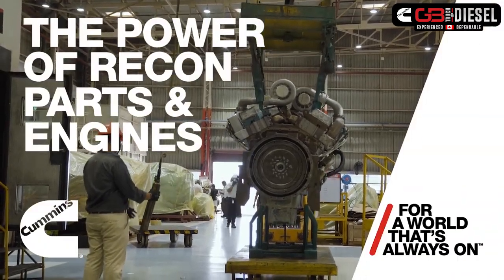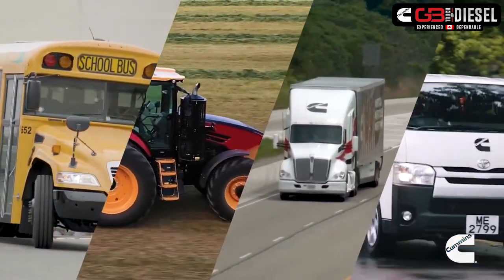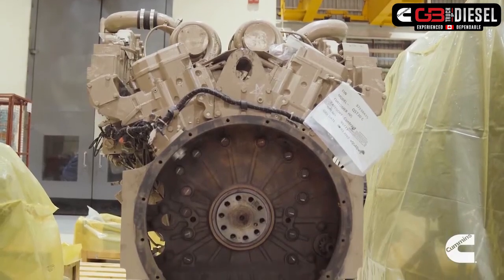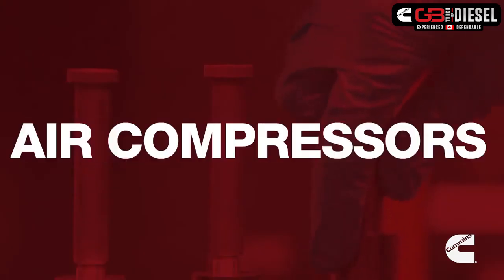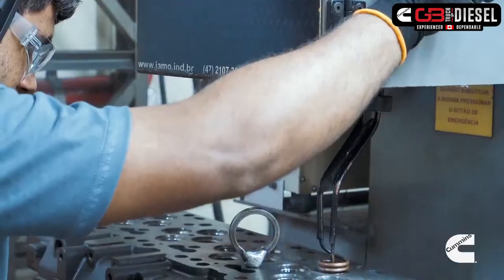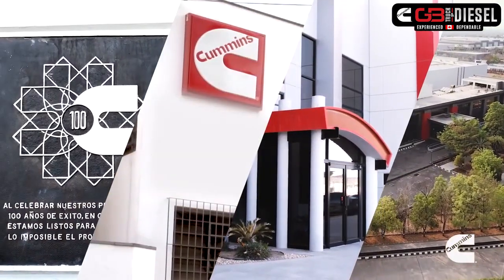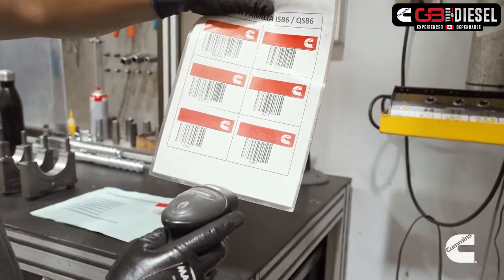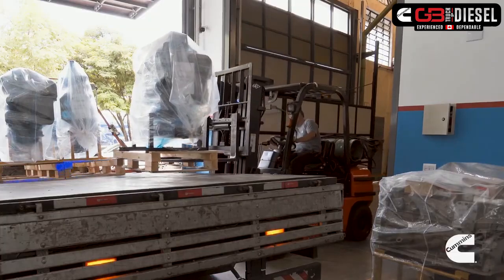Cummins Recon engine in Edmonton-G.B Truck and Diesel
Since 1973, Edmonton has relied on the professional efficiency of G.B. Truck and Diesel to get their trucks and diesel rigs back on the road. We are one of the oldest Cummins dealers in Edmonton, and we also repair and service Caterpillar, Detroit, and most diesel engines.
G.B. Truck & Diesel
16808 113 Ave NW Edmonton, AB T5M 2X3

Cummins parts Edmonton
Edmonton diesel truck repair
Cummins Edmonton
diesel repair Edmonton
Diesel Truck Repair Edmonton
Diesel Engine Rebuilders Edmonton
diesel shops in Edmonton
heavy duty truck repair Edmonton
heavy duty truck overhaul Edmonton
heavy duty truck rebuilders Edmonton
engine rebuilders Edmonton
diesel Edmonton
Diesel Performance Edmonton
Diesel Engine Repair Edmonton
Cummins engine rebuild Edmonton
Cummins Edmonton parts
Edmonton diesel
remanufactured engines in Edmonton
Diesel Engine Rebuilders Alberta
truck repair Edmonton
Edmonton diesel engine rebuilders
Diesel Engine Parts Edmonton
engine rebuild Edmonton
Edmonton engine rebuilders
Edmonton Cummins
Edmonton engine rebuild shops
Cummins Engine Service Edmonton
best diesel engine rebuilders in Edmonton
diesel shop Edmonton
engine rebuilder company Edmonton
Cummins remanufacturing Edmonton
Edmonton diesel engine remanufacturing companies
Edmonton Cummins engine rebuilders
rebuilt engines, Alberta
heavy equipment repair in Edmonton
Diesel Engine Parts and accessories Edmonton
rebuilt engines Edmonton
mobile heavy-duty mechanic in Edmonton
Commercial Truck Repair Edmonton
heavy equipment repair Alberta
fleet repair Edmonton
Edmonton diesel shops

Edmonton diesel shop
Best Engine Rebuilders Edmonton